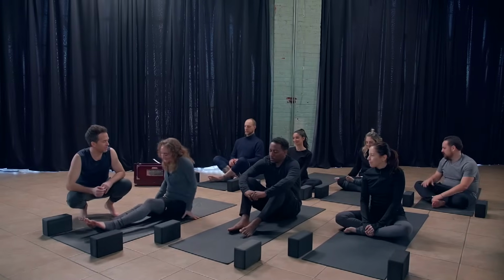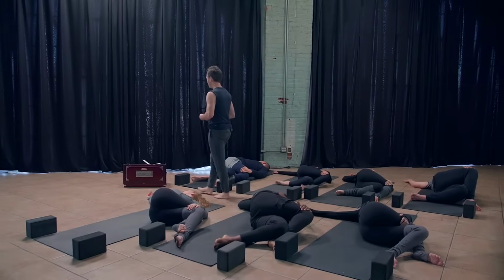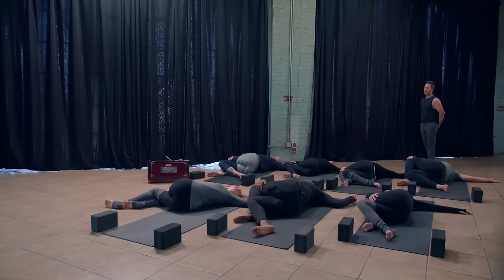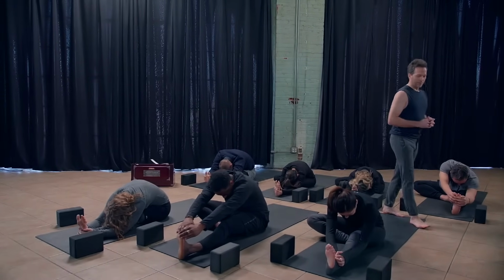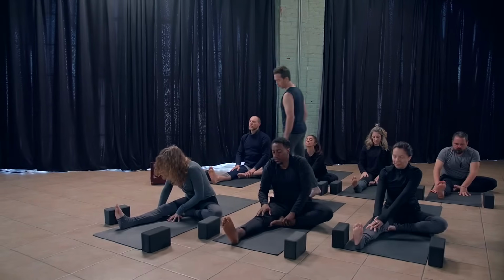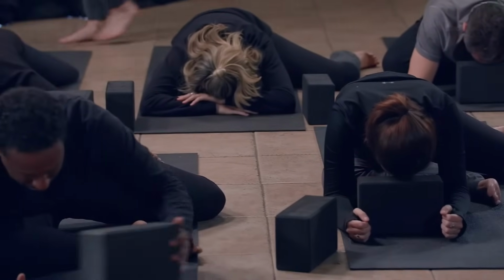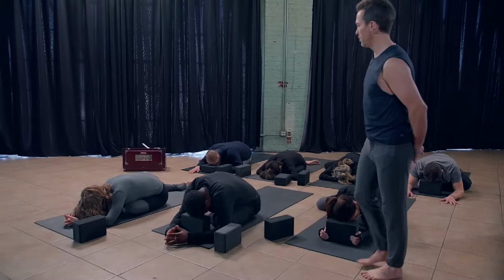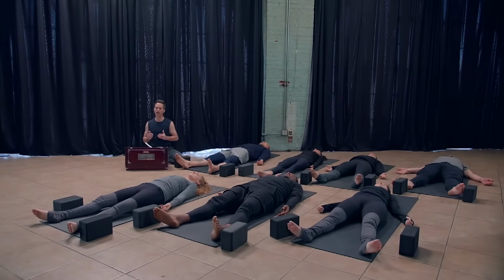30 Minute Yin Yoga for Flexibility: Relieve Lower Body Tension & Find Comfort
Experience greater flexibility and calmer mind with Travis's 60-day yoga program, Flexibility and Beyond.

Type of Yoga & The Benefits: This 30 minute yin yoga for flexibility offers a deeply restorative experience for the lower body, focusing on the lower back, hips, and thighs. As a free class from Travis’s Flexibility and Beyond 60-day program, this practice targets tight muscles and connective tissues, relieving discomfort and improving flexibility. Yin yoga for flexibility is also a fantastic way to relieve stress through gentle, prolonged poses that double as a moving meditation. Practice this yin yoga 30 minutes, you’ll feel a noticeable release in tension and find mental clarity.

Who Is This Practice Best For: If you're dealing with lower body stiffness, tight muscles, or a need for relaxation, this yin yoga 30 min session is perfect for you. It’s ideal for people who sit for long hours, feel muscle tension, or are simply looking for a calming, restorative practice. By the end of this 30 min yin yoga for flexibility session, you’ll feel a deep sense of peace and flexibility, making it a great addition to your routine, no matter your experience level.

Chapters:
00:00 Intro
00:19 Begin with Reclining Position
10:40 Butterfly Pose
31:12 Closing Words

FOLLOW TRAVIS ON THE SOCIALS